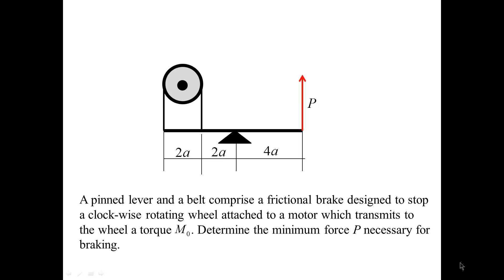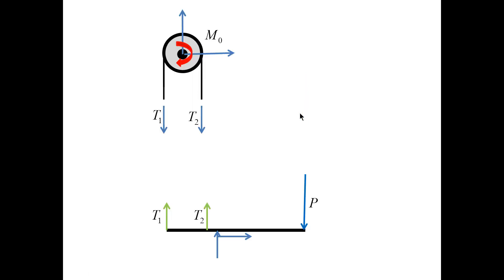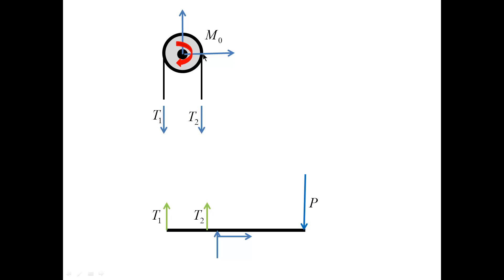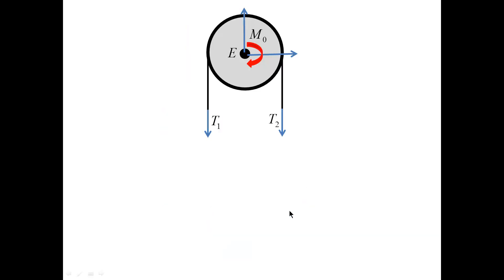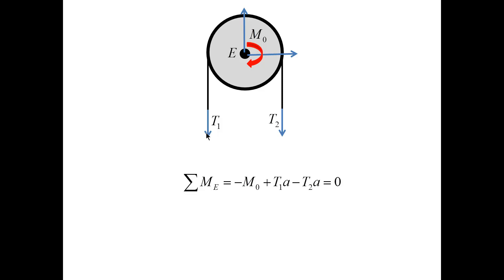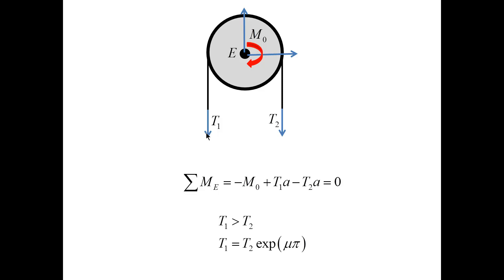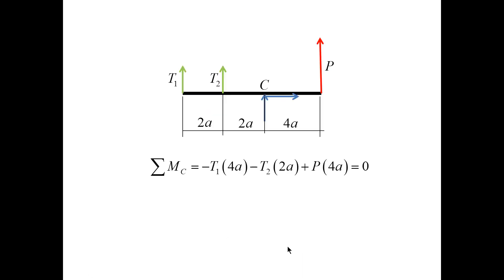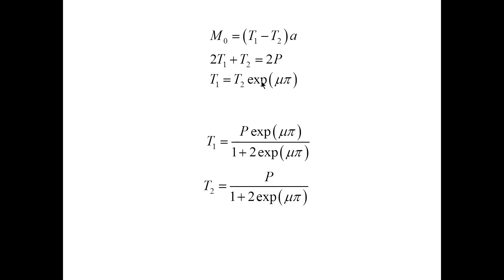Frictional Brake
In this problem, we analyze a simple brake designed to arrest a rotating wheel.